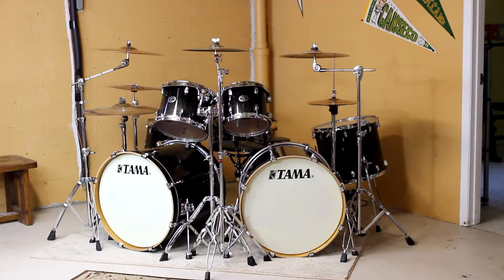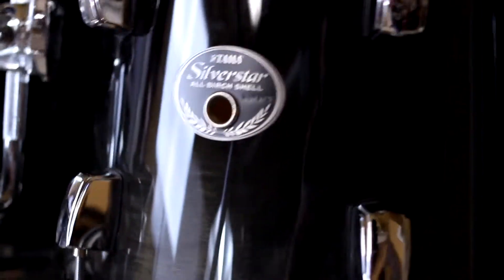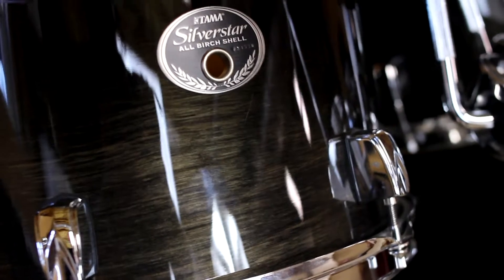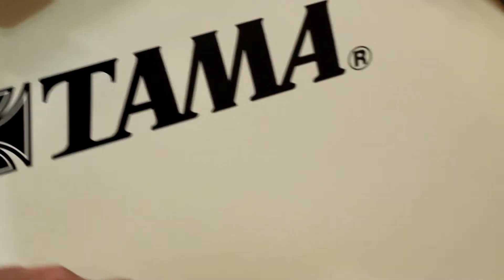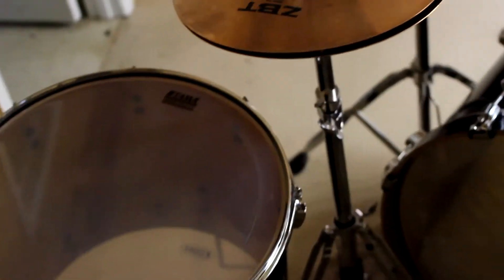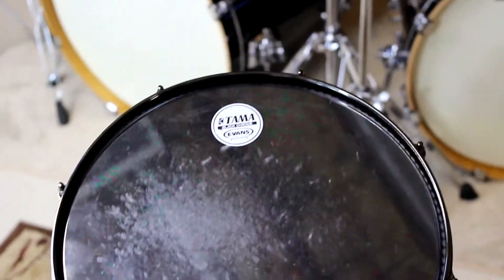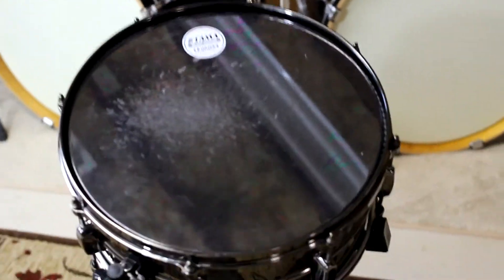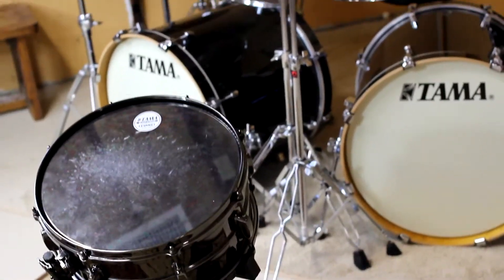Tama Silverstar Drum set Birch Shells Overview